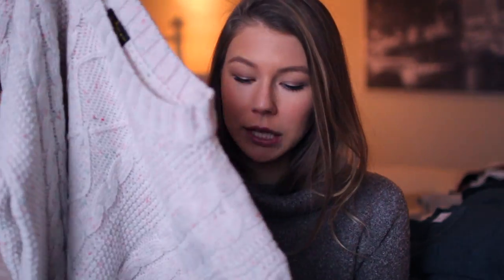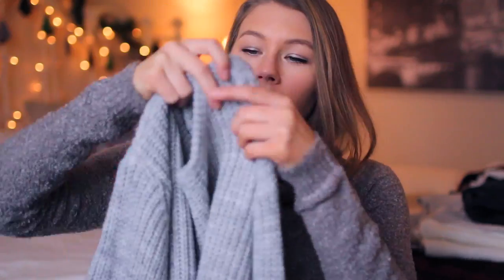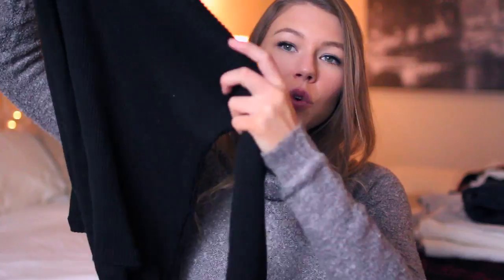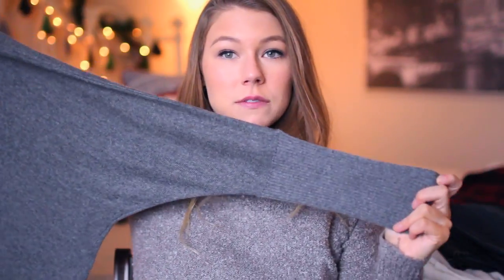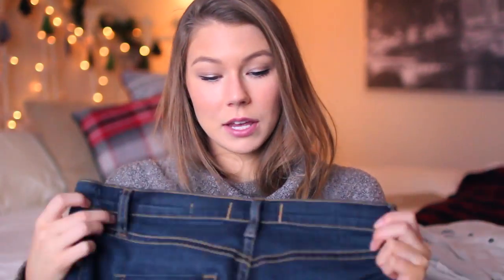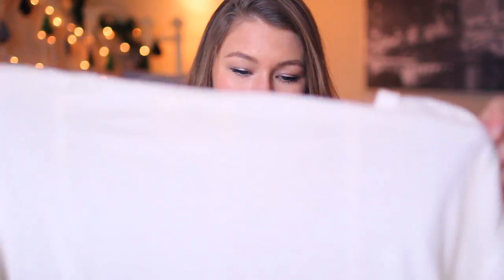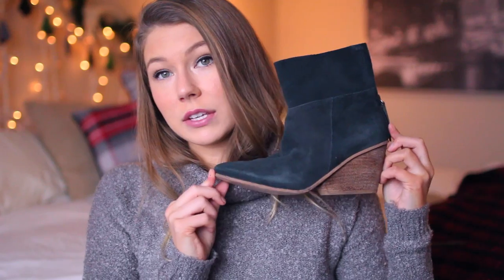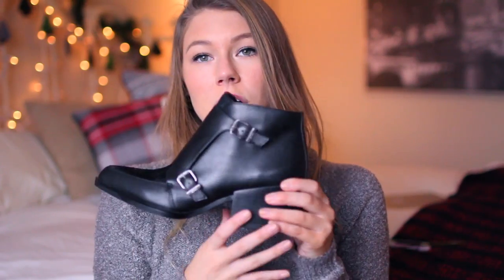Huge Winter Haul // Part 1 ❅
Let's get this video over 3,000 LIKES!

Brandy Melville
Green Cropped Sweater

Free People
Jeans

If you're reading this, comment "frosty the snowman"